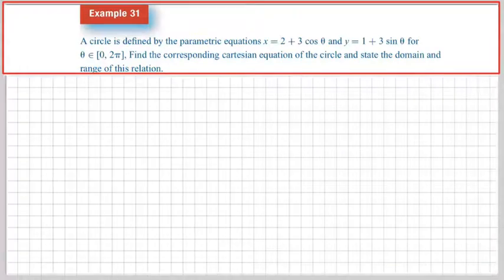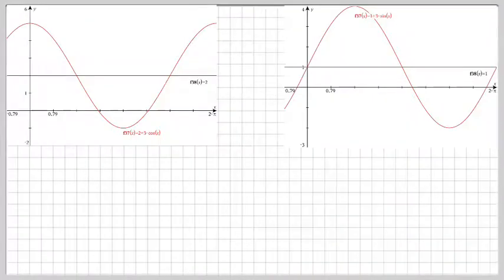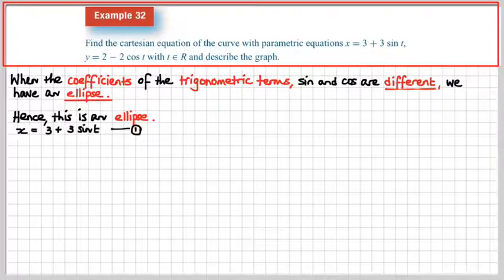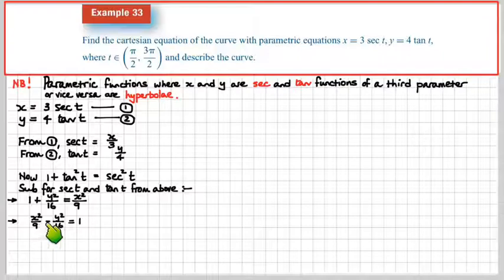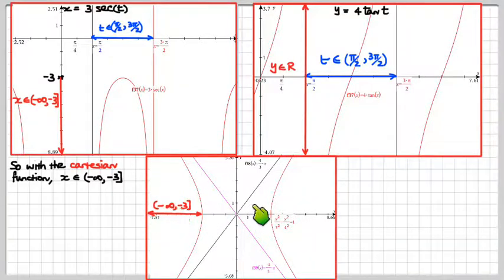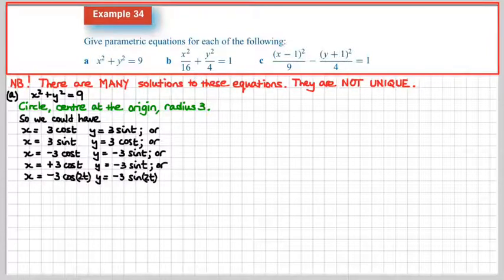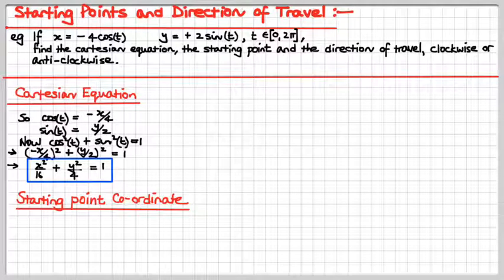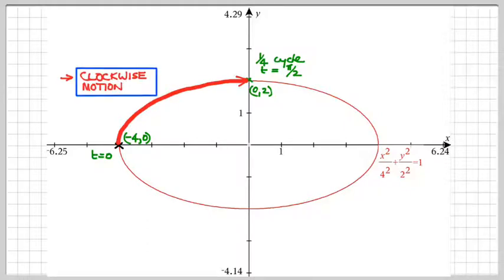SM1H Parametric Equations of Circles, Ellipses, Hyperbolae